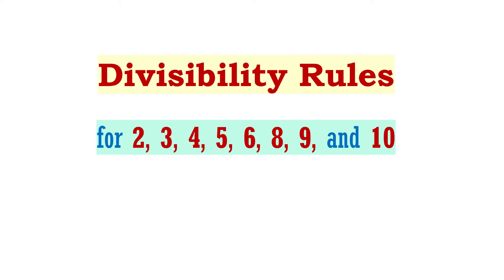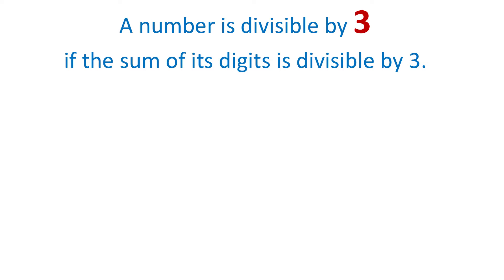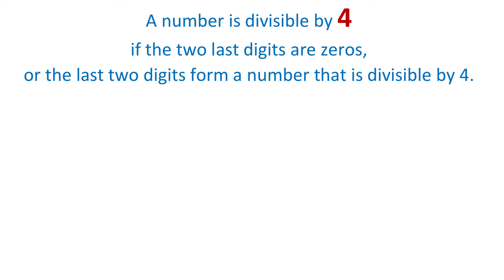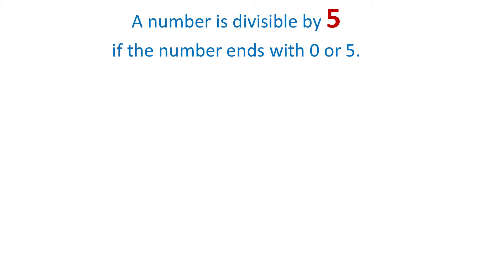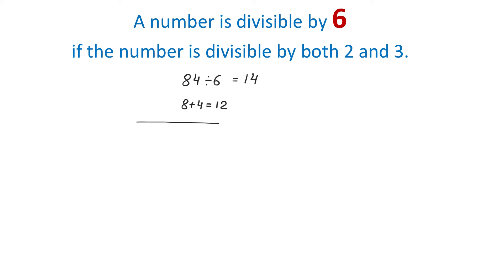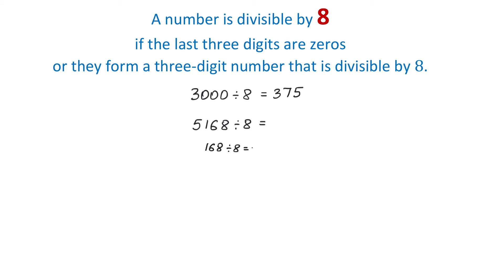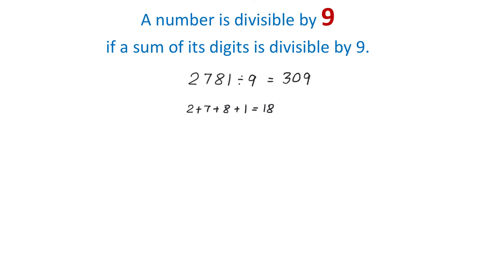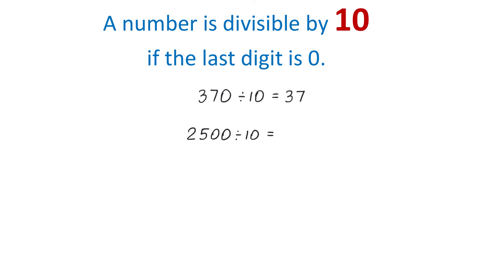The Divisibility Rules for 2, 3, 4, 5, 6, 8, 9, and 10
A number is divisible by 2 if the last digit is 0, 2, 4, 6, or 8.
A number is divisible by 3 if the sum of its digits is divisible by 3.
A number is divisible by 4 if the two last digits are zeros, or the last two digits form a number divisible by 4.
A number is divisible by 5 if the number ends with 0 or 5.
A number is divisible by 6 if the number is divisible by both 2 and 3.
A number is divisible by 8 if the last three digits are zeros or they form a three-digit number that is divisible by 8.
A number is divisible by 9 if a sum of its digits is divisible by 9.
A number is divisible by 10 if the last digit is 0.